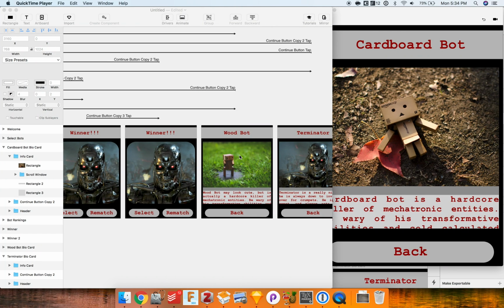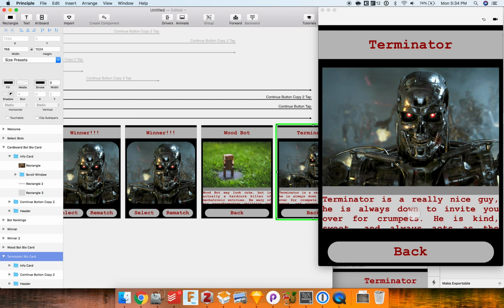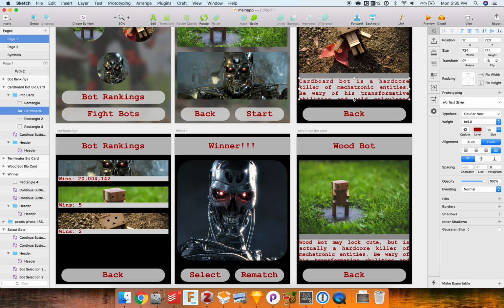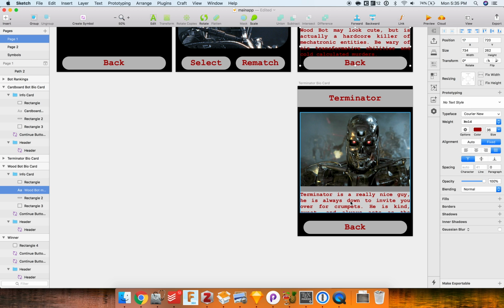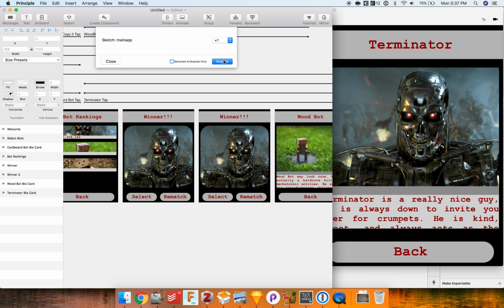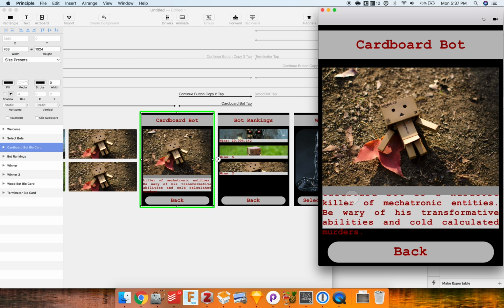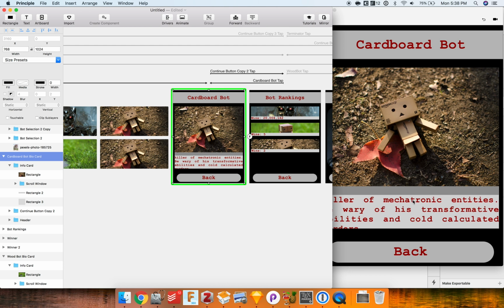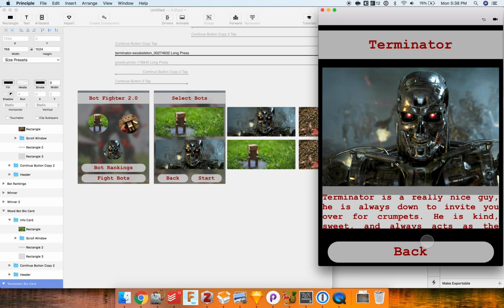Up and Running with Sketch and Principle - pt. 2 - Vertical Scrolling Text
This video goes over how to make vertically scrolling text which actually works as expected.

This video was created for Interaction Design students at the California College of the Arts. Nathan is an IxD lecturer at CCA, an installation artist, and PhD student at the Victoria University of Wellington.